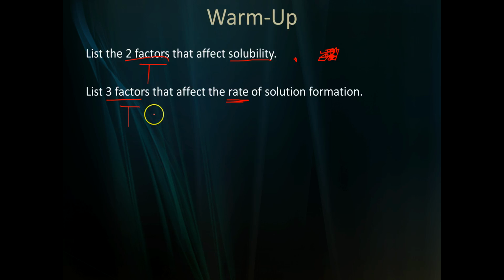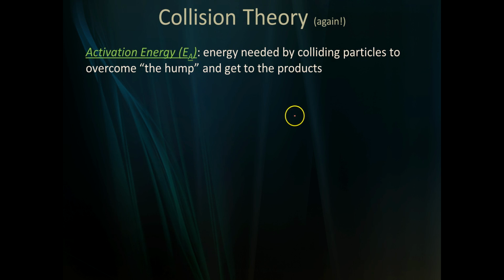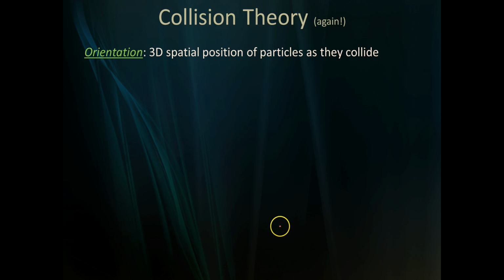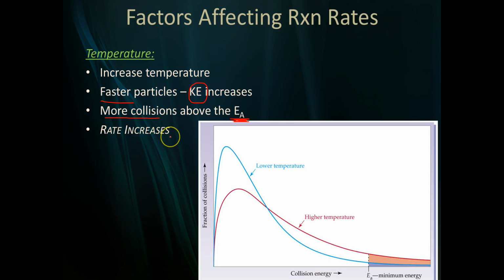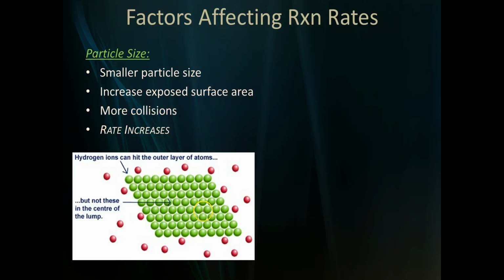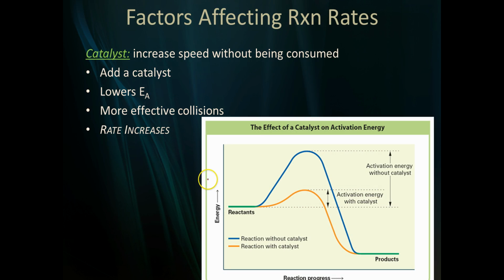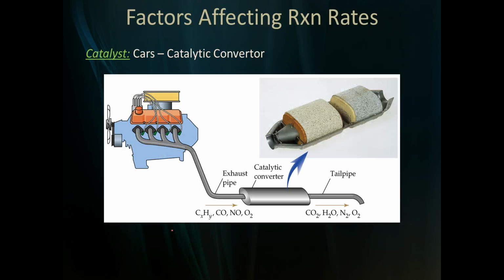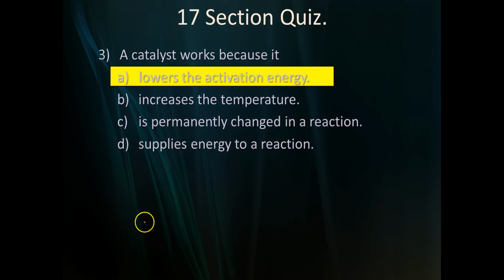Unit 10, Factors Affecting Rxn Rates